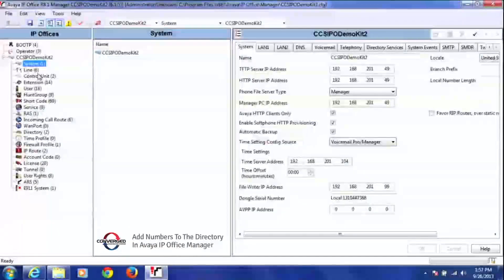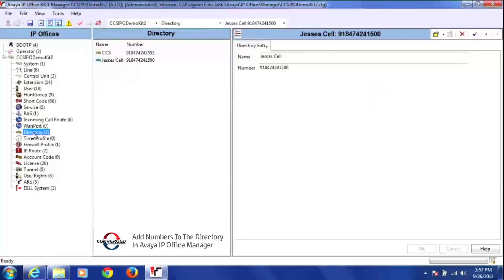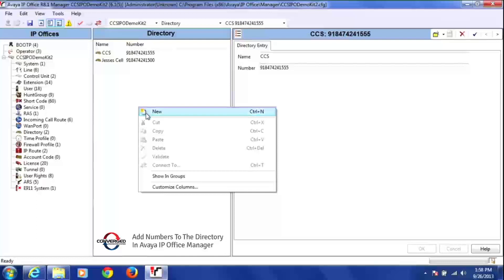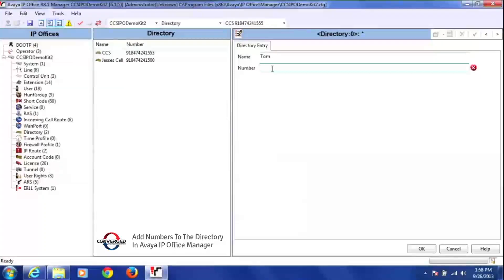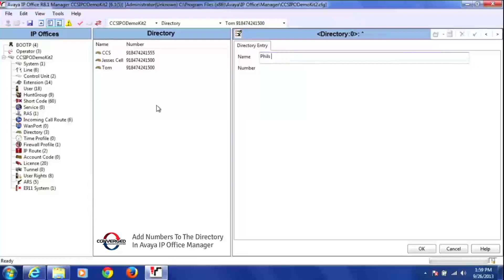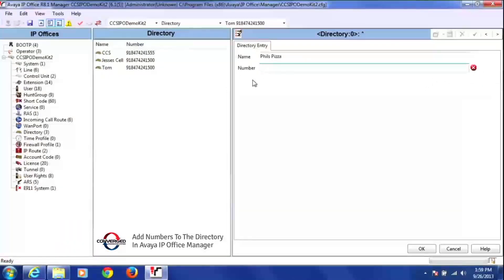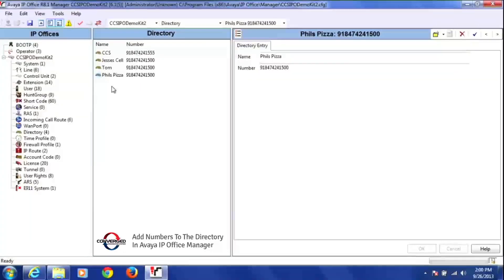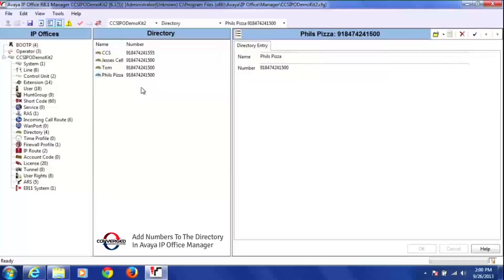How to Add Numbers to the Directory via Avaya IP Office Manager Tool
Converged Communication Systems (CCS), an IP Telephony / Unified Communications provider and BBB Accredited Business, has been delivering best-in-class solutions for its clients for over a decade. CCS has been recognized as a Channel Partners 360°Award winner, listed on the CRN Fast Growth 150 and named to Inc. 500|5000’s list of fastest growing companies in America for the second year in a row. CCS offers a portfolio of cloud and premise solutions including IP telephony (VoIP/SIP), network services (MPLS/Fiber), collaboration/video, mobility, call centers, and more. Our team of IT experts works collaboratively leveraging our unparalleled $2.5 Million Network Operations Center to provide world class service.